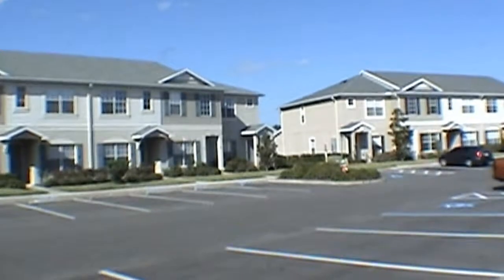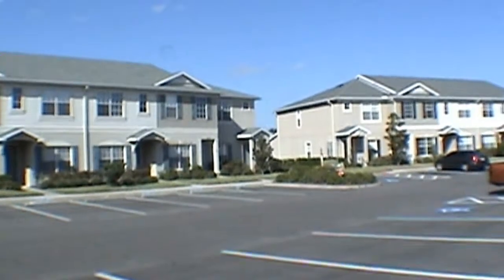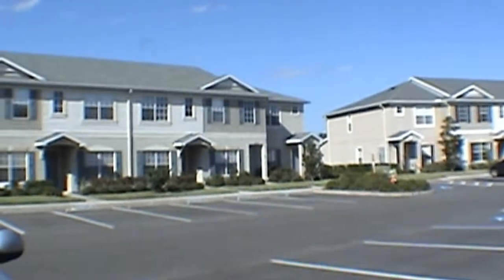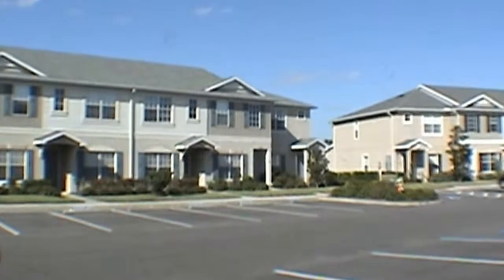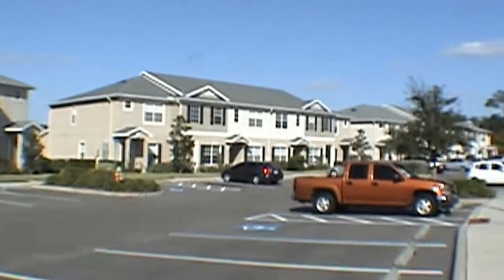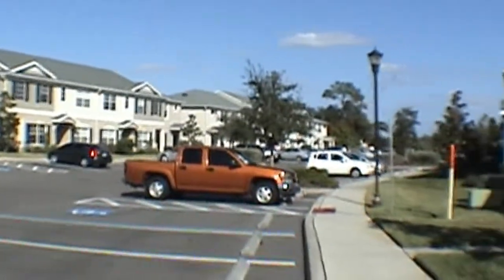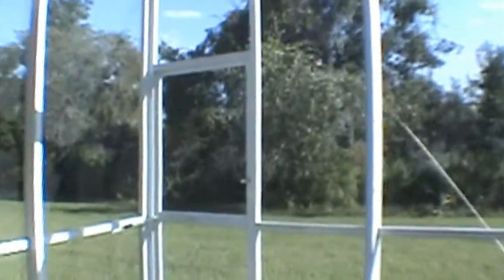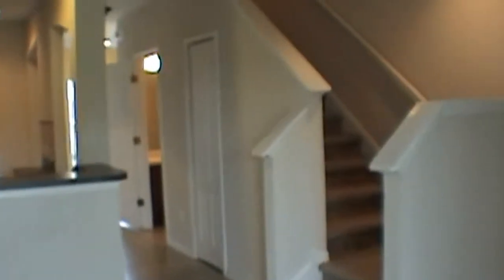"Tampa Rental Town Home" 2BR/2BA by "Tampa Property Management"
Take a complete video tour of this fine "Tampa Rental  Town Home" at 15728 Stable Run Dr Spring Hill FL 34610. The community is gated and has its own community pool. This unit has dedicated parking areas. This has tile and carpet flooring, ceiling fans and blinds throughout the unit. To the right of the door is the dining area.  This "Tampa Rental  Town Home" is a 2 bedroom and 2 and a half bath unit. The kitchen features black appliances and wood cabinets, it comes with a flat top range, refrigerator with water and ice, microwave, dishwasher and disposal.  To the left is the half bath down stairs. The living room of this "Tampa Rental Town Home" is sizeable and this room is connected to the screened back porch with some additional storage. Both bedrooms are located upstairs with their own bathrooms. There is also a full sized washer and dryer for easy laundry chores. The master bedroom features 2 walk in closets and the master bath has a tub and shower combo. Down the hall is the second bedroom is a big room with a large closet space and the bathroom of this room also has a tub and shower combo.

This custom video tour of a "Tampa RentalTown Home"is a service of Hoffman Realty LLC, Tampa the leader in "Tampa Property Management" . Tenants can apply to rent, pay their rent, and even take a video tour of our available homes online! Call for more information on this Tampa rental home now!